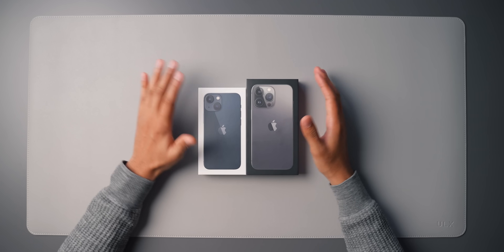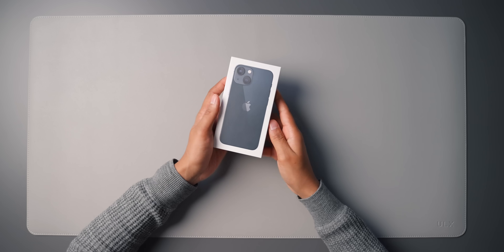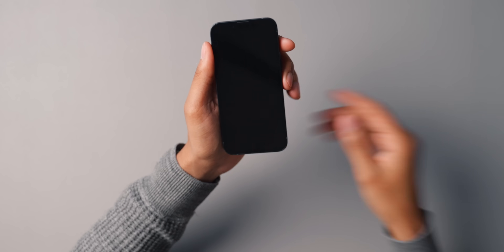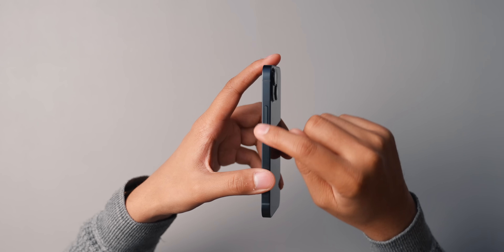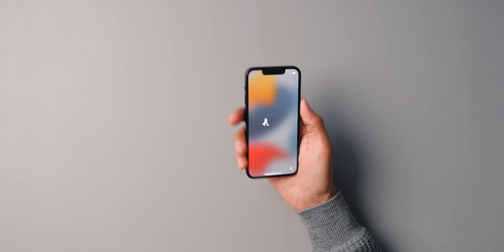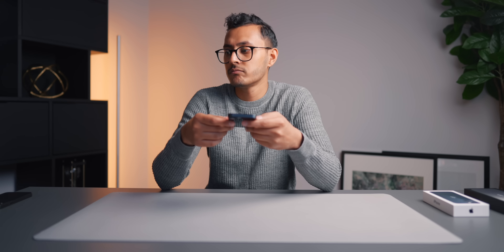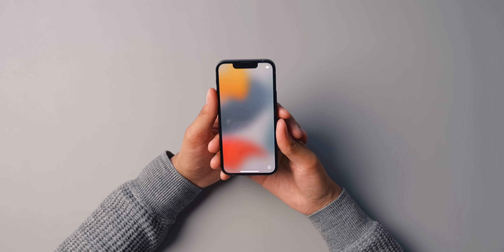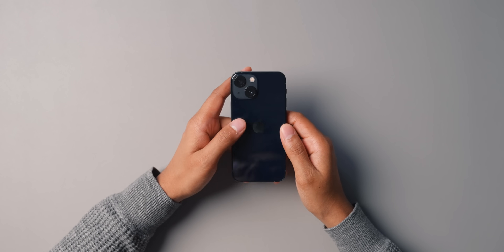iPhone 13 Mini Midnight - Unboxing & First Impressions